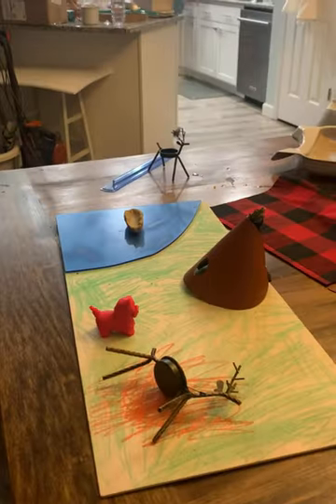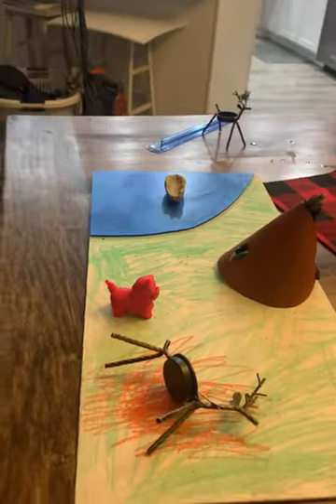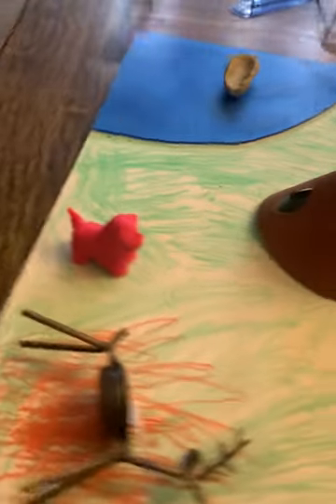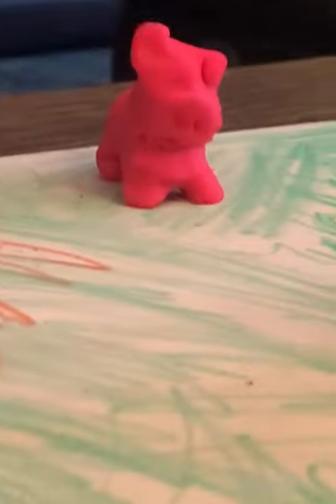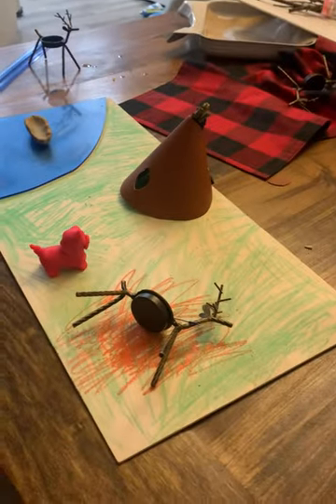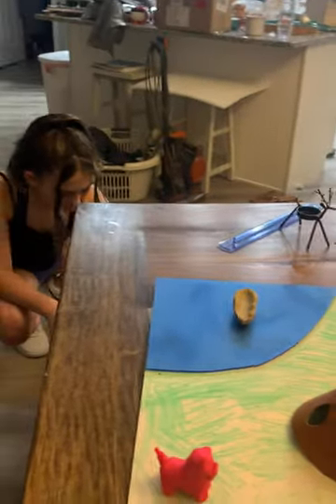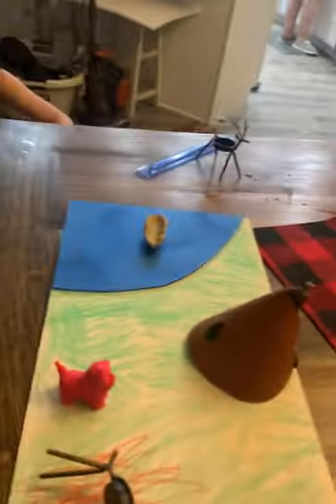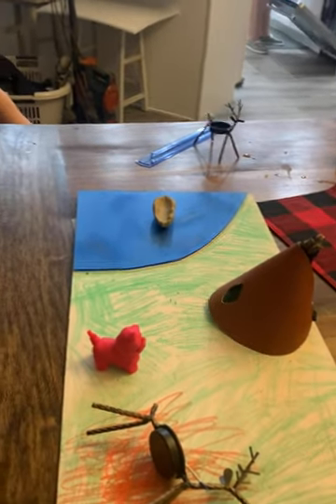Wesley's Mohican Village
Social Studies project